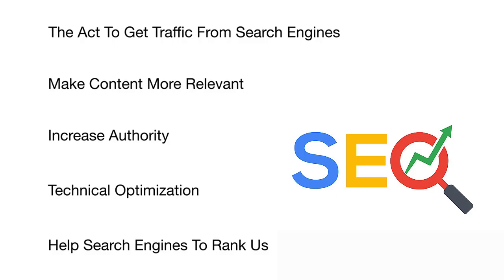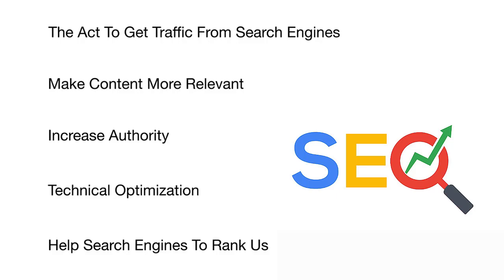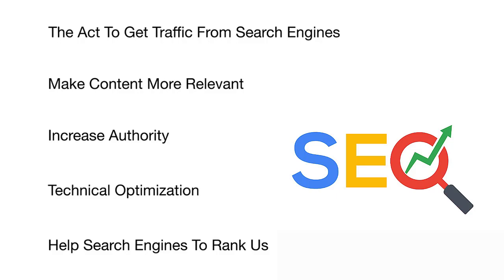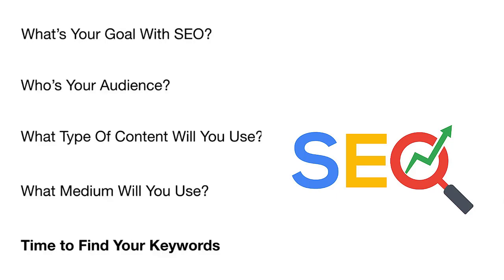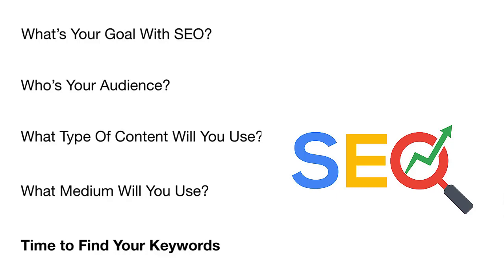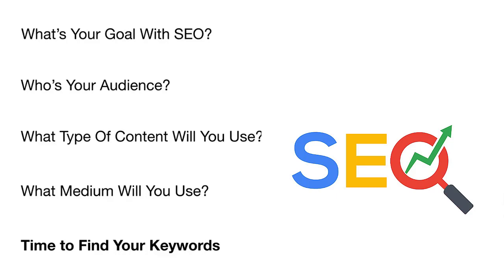Should Know Before Doing SEO #45 | WordPress Web Development With SEO And AdSense Approval Guide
Our Games:
Who is Waqas Khalid?